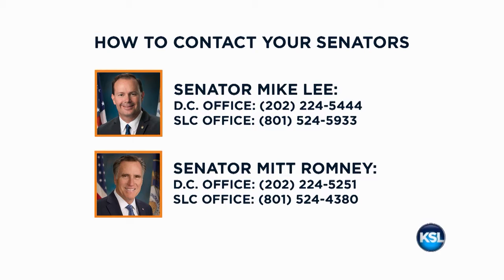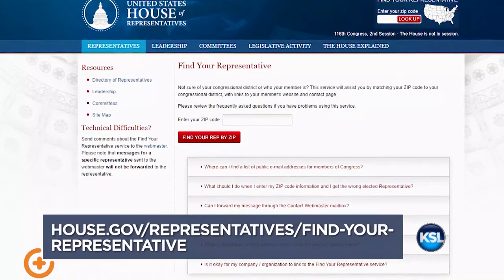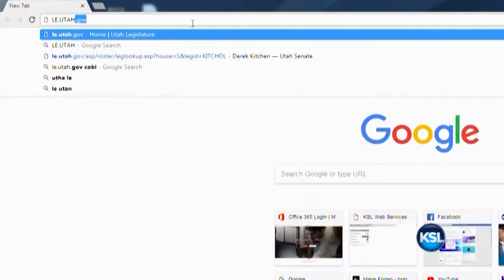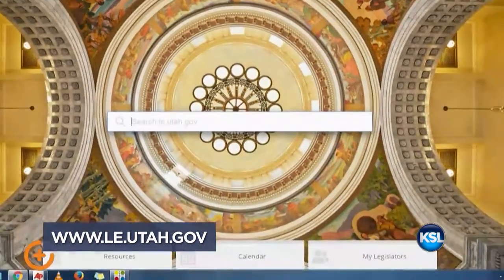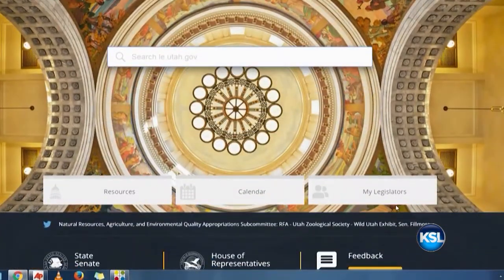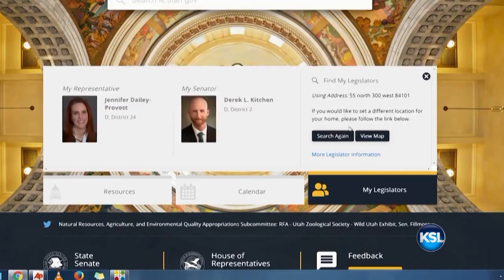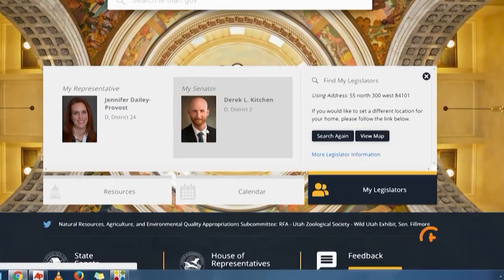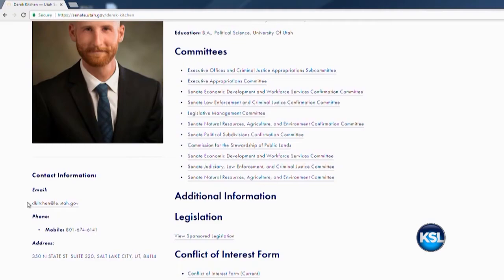KSL+: Contacting Your Lawmakers 101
We walk you through how to find out who your federal and local representatives are and then once you've got them on the phone, what should you say?